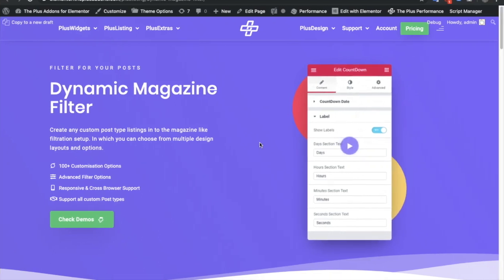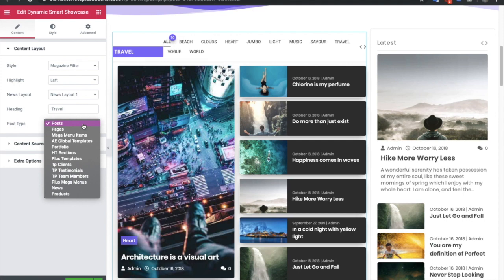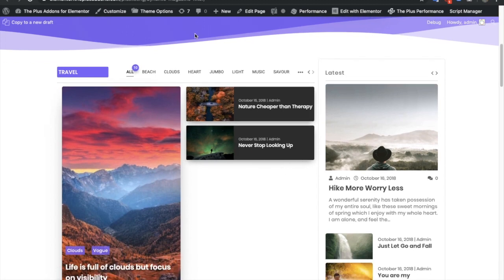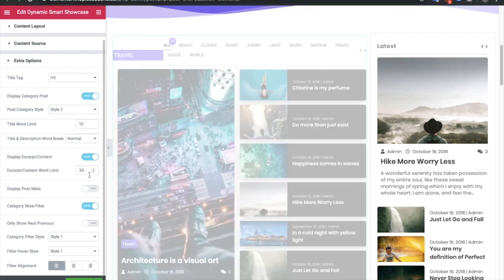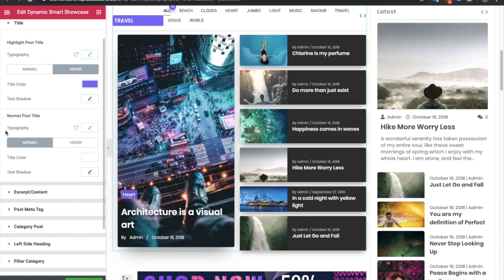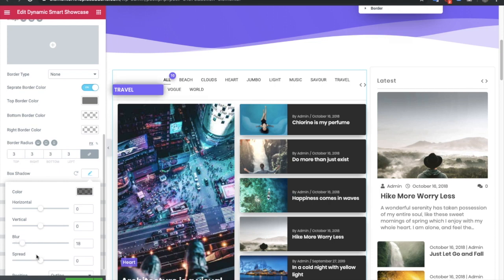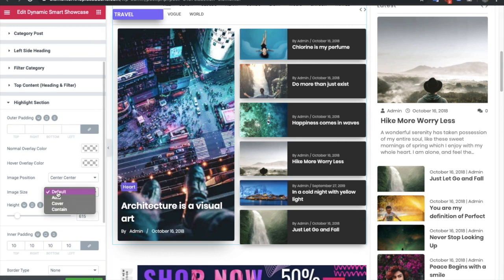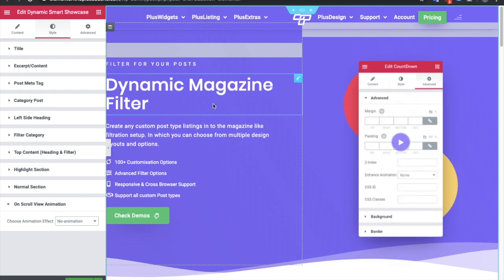Elementor Dynamic MAGAZINE FILTER layout for News or Magazine Websites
Create any custom post type listings in to the magazine like filtration setup. In which you can choose from multiple design layouts and options.

100+ Customisation Options
Advanced Filter Options
Responsive & Cross Browser Support
Support all custom Post types